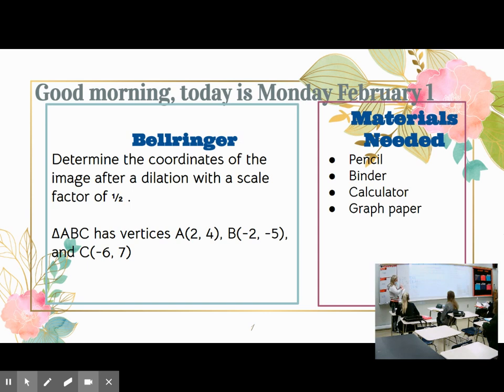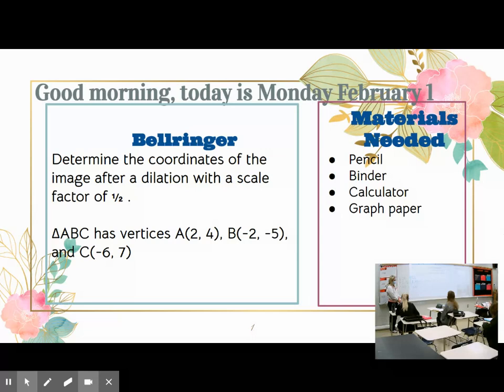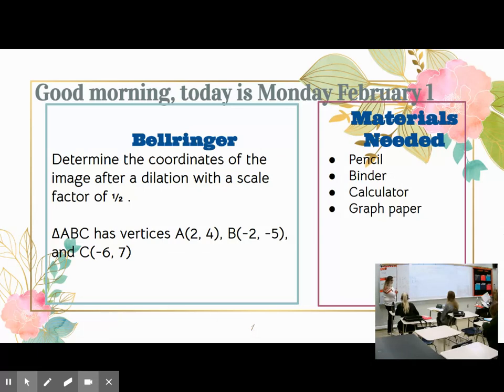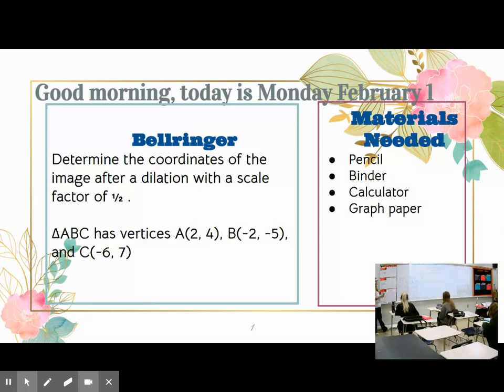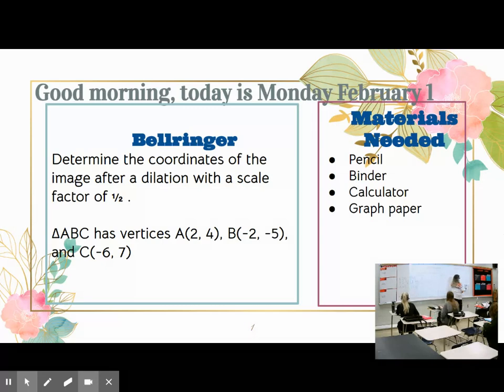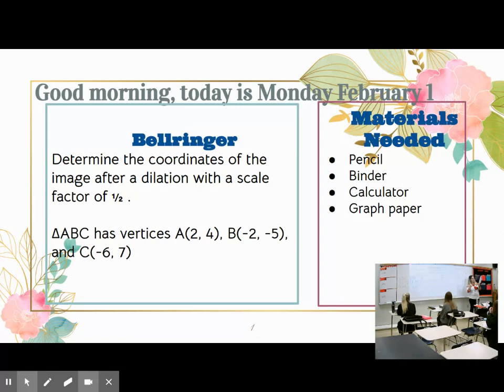2/1/21 1st hour